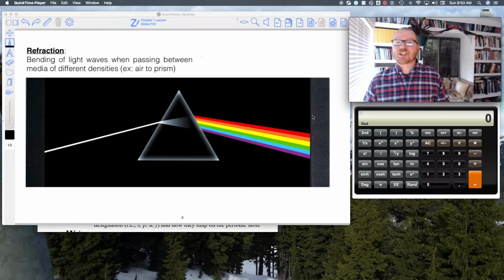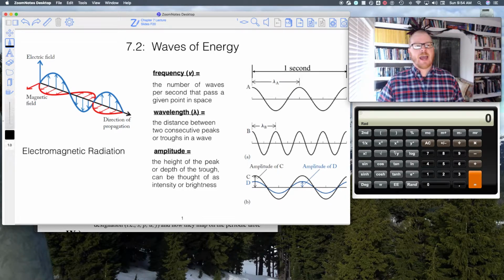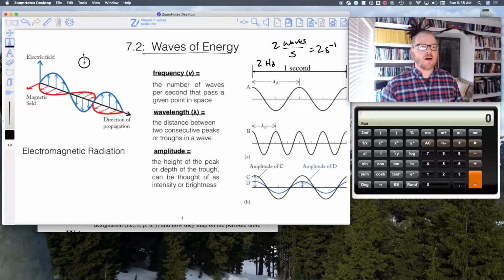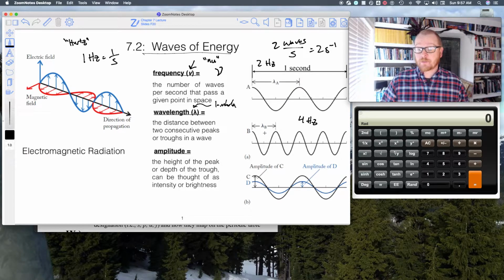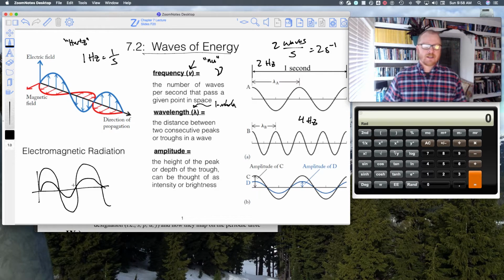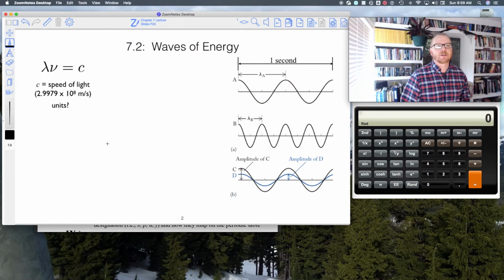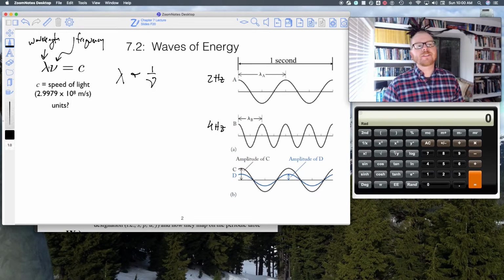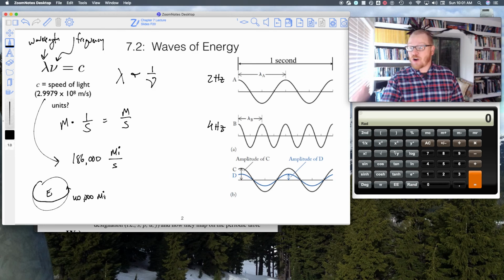CHEM 109 F21 Lecture 7.1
Learning Goal 7.1:  Understand the properties of light-waves: frequency (υ), wavelength (λ), and amplitude